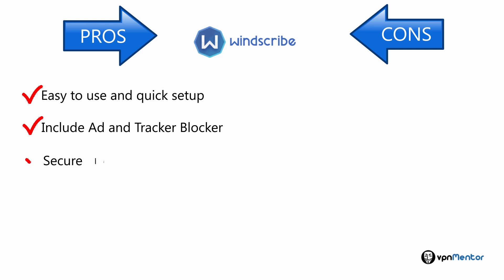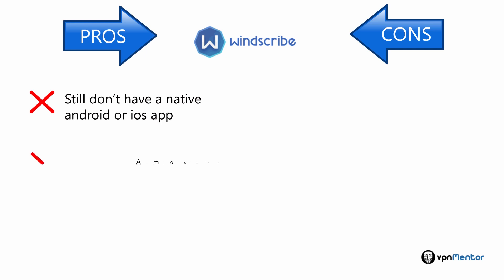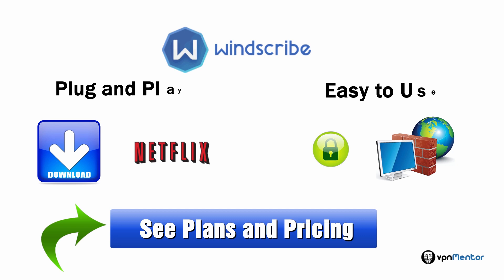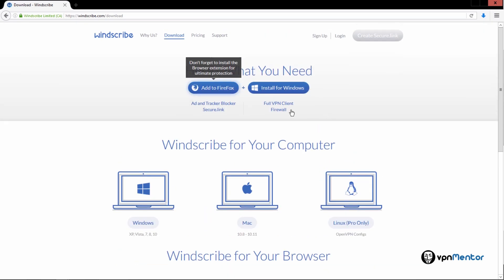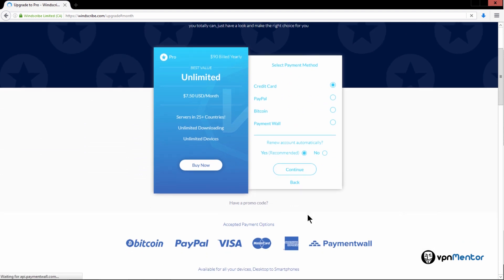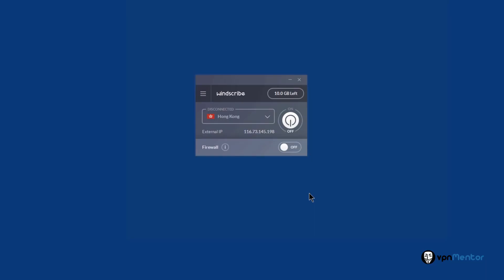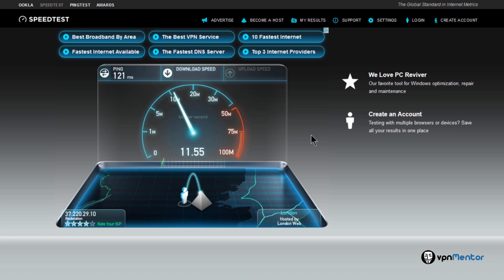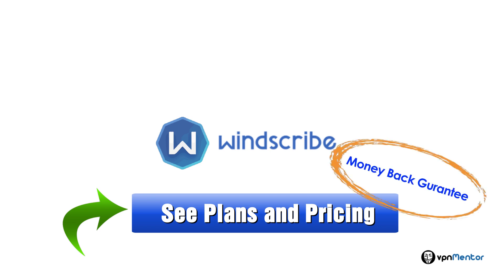Windscribe VPN Review & Tutorial: Why 4 Stars?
📑 Learn how to install and use Windscribe VPN with this review and tutorial video.
for more user and expert reviews!

👉🏻We will show you here how to quickly install and run Windscribe VPN, then do some tests such as the IP test with and without Windscribe VPN, as well as other tests related to content-access.